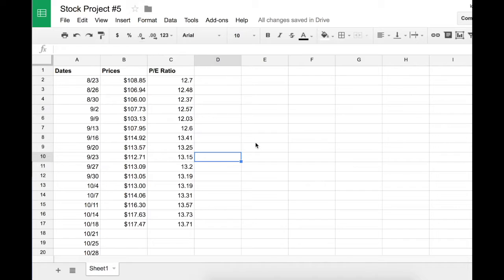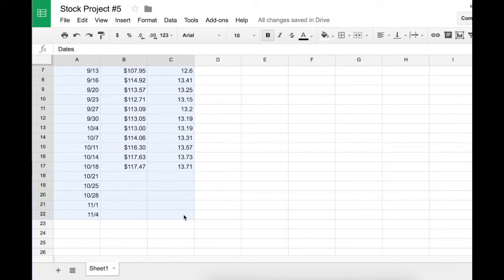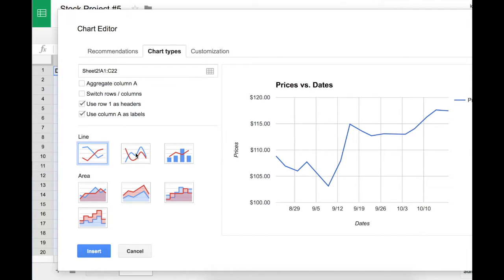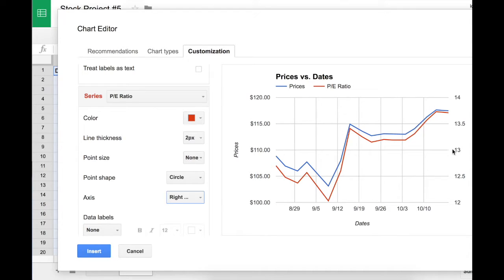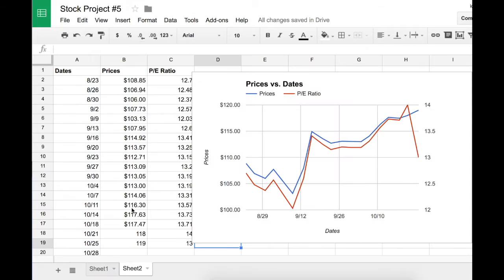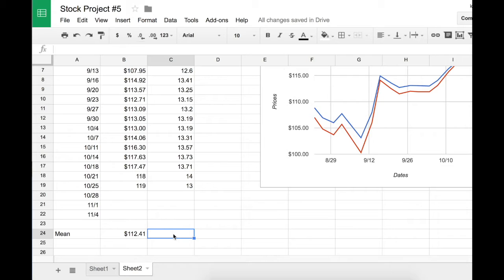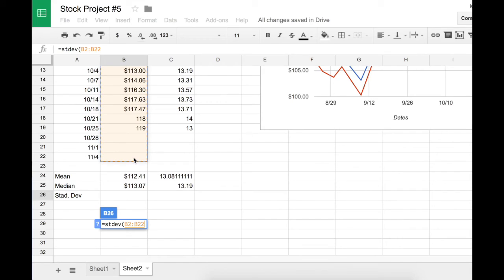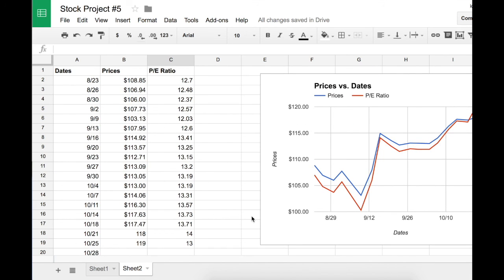Stock Project 5